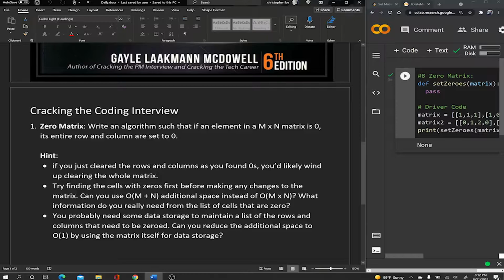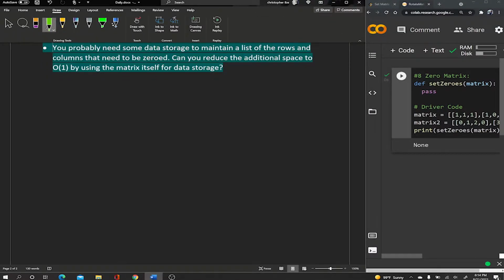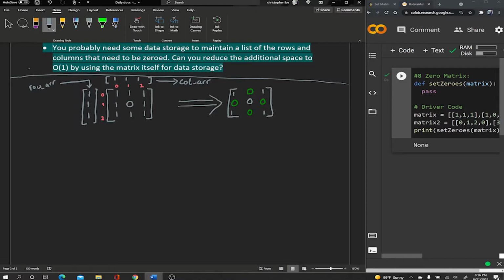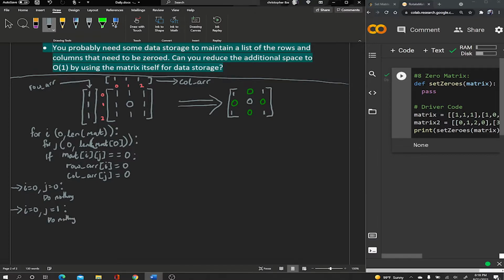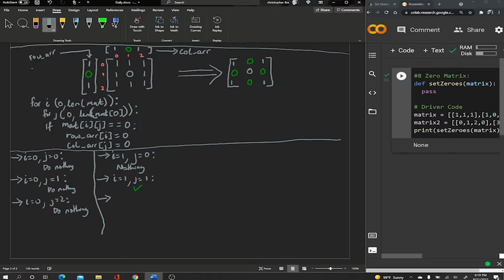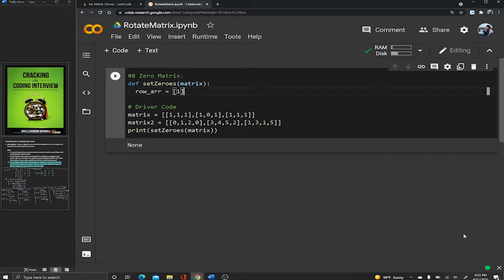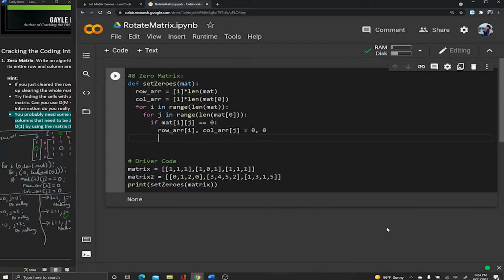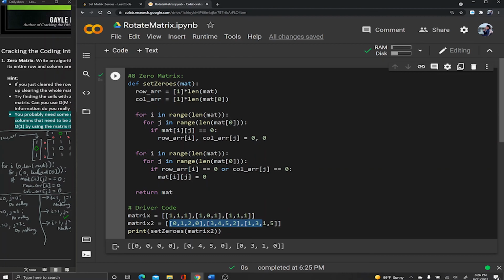Zero Matrix: Microsoft and Twitter Problem {Using bit vectors in O(m+n)} | LeetCode 73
In this episode, we solve Cracking the Coding Interview Problem #1.8: Zero Matrix where we set the entire row and column of a matrix to 0 if an element is 0.

Zero Matrix: Write an algorithm such that if an element in a M x N matrix is 0, its entire row and column are set to 0.

Hint:
If you just cleared the rows and columns as you found 0s, you’d likely wind up clearing the whole matrix.
Try finding the cells with zeros first before making any changes to the matrix. Can you use O(M + N) additional space instead of O(M x N)? What information do you really need from the list of cells that are zero?
You probably need some data storage to maintain a list of the rows and columns that need to be zeroed. Can you reduce the additional space to O(1) by using the matrix itself for data storage?